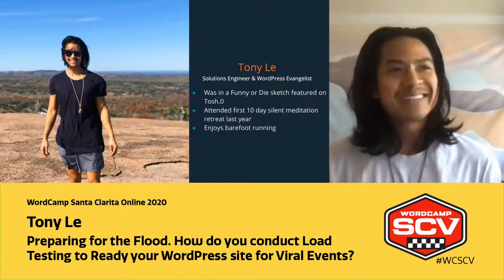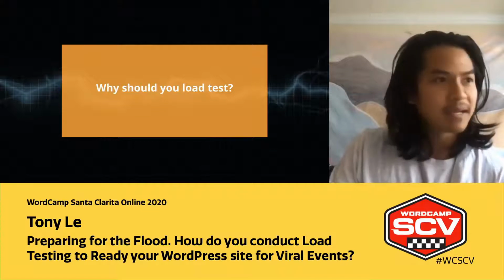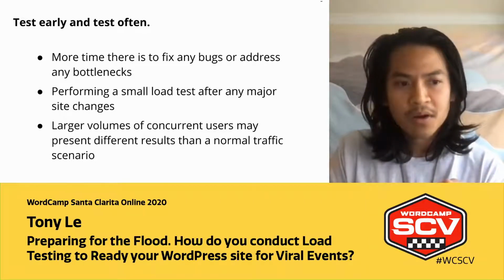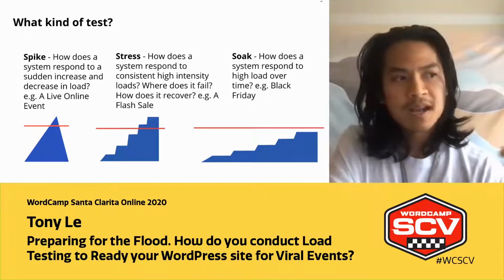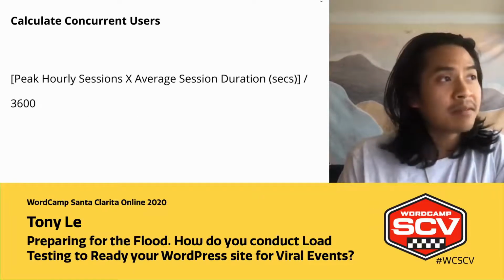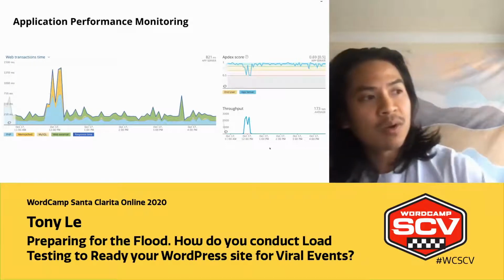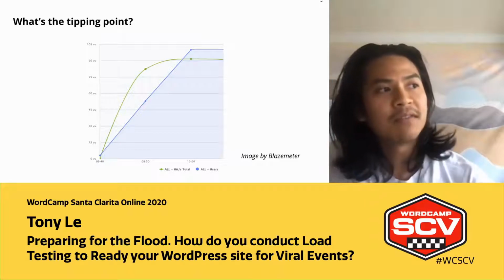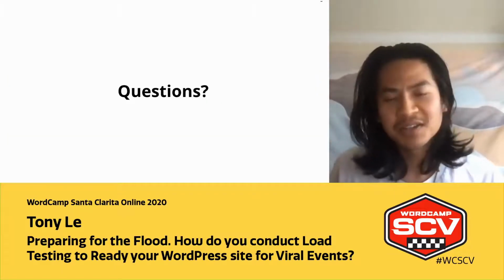How do you conduct Load Testing to Ready your WordPress site for Viral Events? with Tony Le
April 18, 2020, 3 pm, Baker Ranch Stadium Track, WordCamp Santa Clarita 2020 Online

So, Beyonce, unbeknownst to you, decides to wear your shirt. A paparazzi snaps her casually walking down Rodeo Drive with it. Suddenly your site explodes and you’re getting angry emails from crazed Beyonce fans about not being able to access it. What happened?! Was it the dreaded DDoS monster? Or did something even worse happen? You went viral...

When your WordPress finally goes live, it’s likely that you’ve probably spent weeks or even months building, iterating, and debating about it. The last thing you’re thinking about is testing it. But if you plan on succeeding on the most important days of your business and site, you need to understand how many people can fit in it otherwise you could be leaving thousands on the table when your site goes down.

This talk will cover the philosophy of load testing, why it’s important, and a hands-on session using easy-to-use cloud testing tools. During this workshop, you’ll learn how to set up your own load test! Definitely bring a laptop to this interactive session.